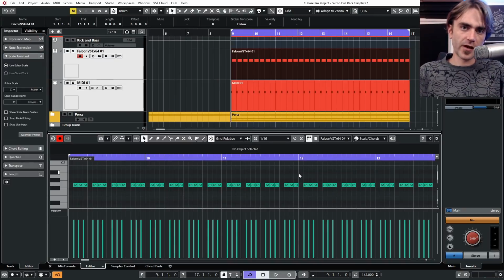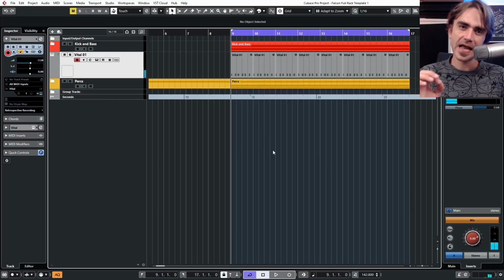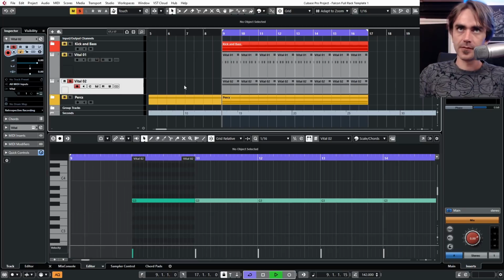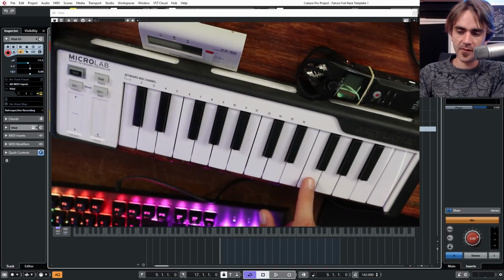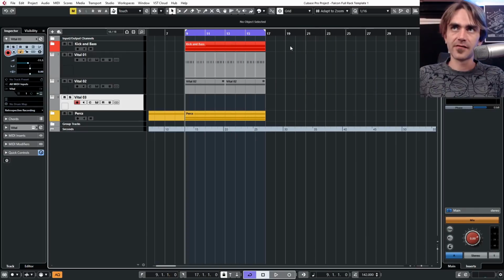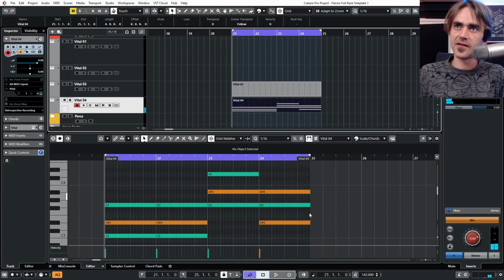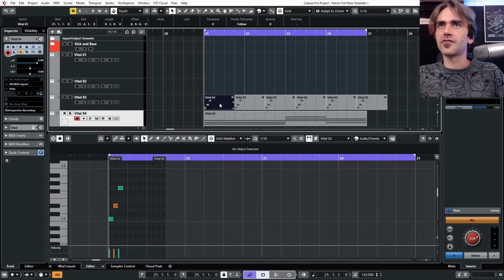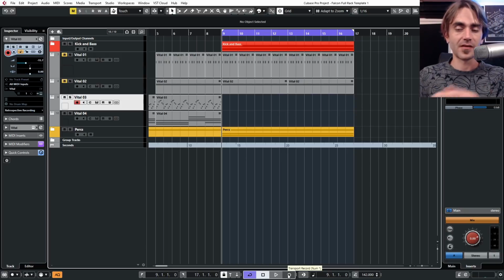Basic Music Theory Concepts for Beginner Electronic Music Producers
Hello YouTube!

So I've been meaning to make this video for a while, a few things I've already touched on in videos but still get asked about often. Hopefully this answers a lot of questions for you guys!

*Cosmic Sidekick*
*Lucko*
*Semantics*
*HotBullet*
*Ginkeh*
*Mr.Speaker*
*I-G Jazz*
*Nixiro*
*Mark Goldsmith*
*Psiger*
*Solus*
*Robin Levin*
*Mushy Mushy*
*POTM*
*Aligned Heart*
*Ministry*
*Mateo*
*Arunarush*
*Ronny Audiosyndrom*
*Michael Hindes*
*Seth Khan*
*KaledDavros*
*Thayonee*
*Viktorija Grendaite*
*Erik Karlsson*

*august*
*Edgar Montez*
*Inon*
*Shifaz Abbas*
*Tai Lucas*
*Alwin Lau*
*Alain Cargo*
*Ricky Choubey*
*Billy Bailey*
*Kozári Máté*